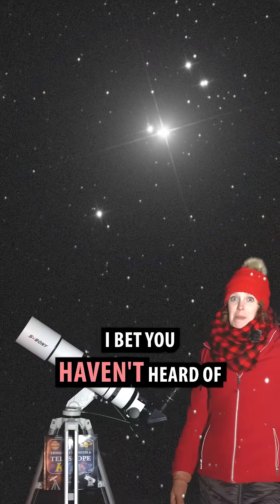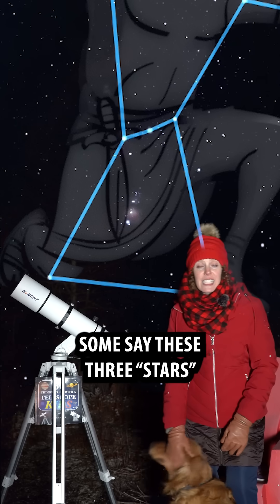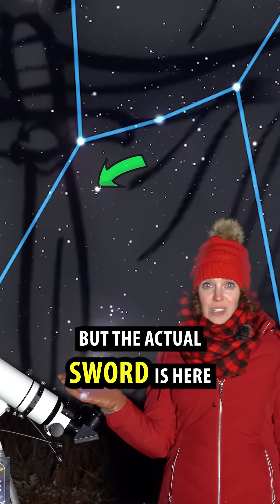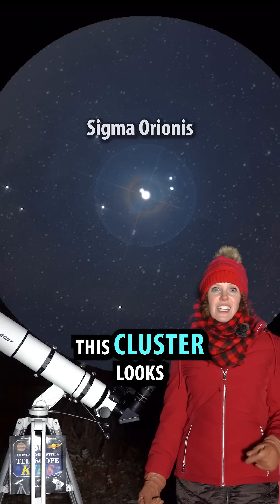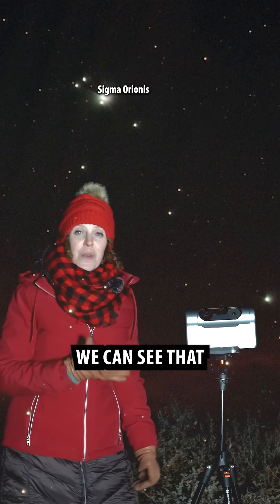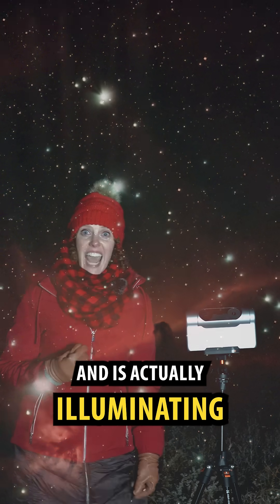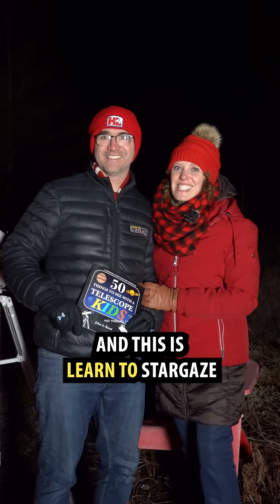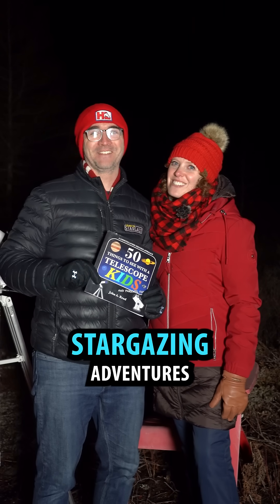Orion's "SWORD" (But It's Sigma Orionis)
Kid's Book:
50 Things to See with a Telescope for Kids

Other books:
110 Things to See With a Telescope
A Kid’s Guide To the Night Sky
50 Things to See with Binoculars in Space

SEO: How to Use A Telescope, Telescope Targets